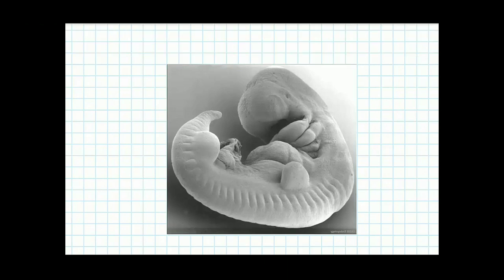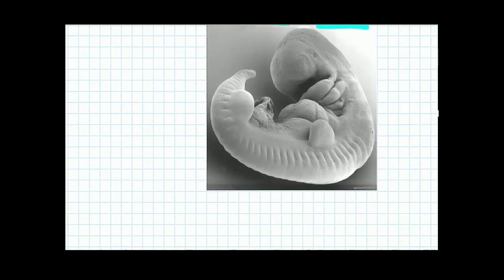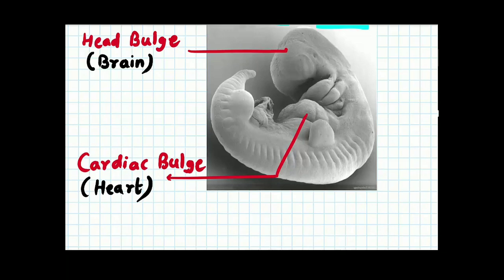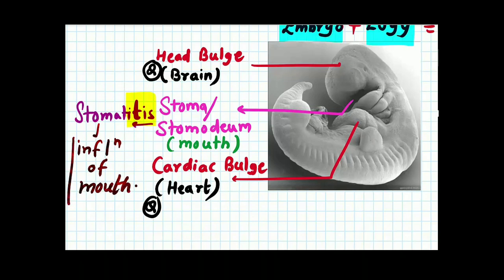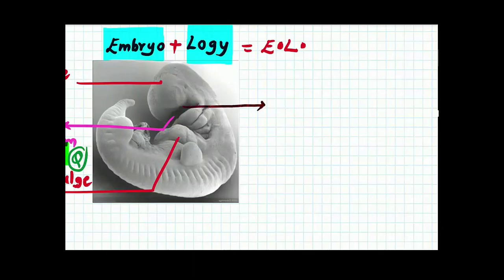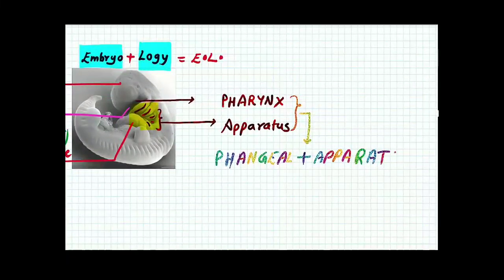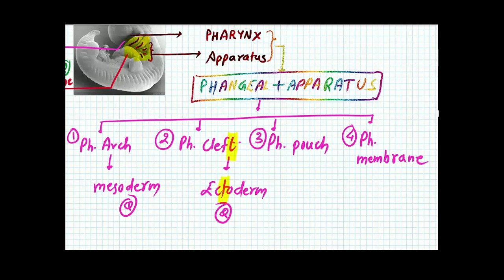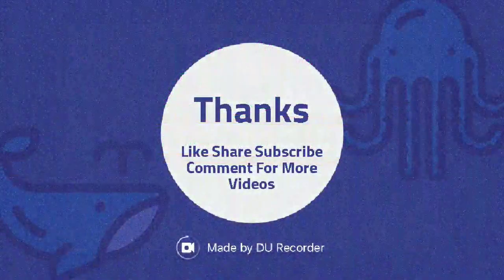Embryology: Pharyngeal Apparatus